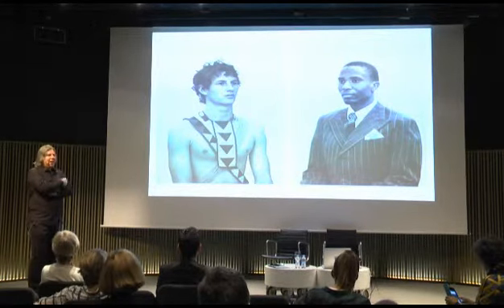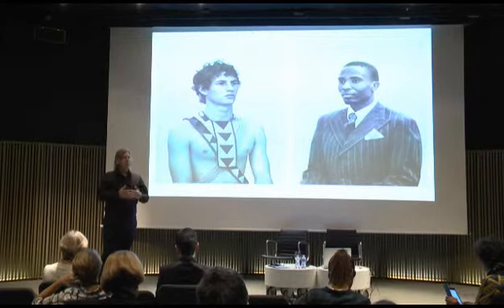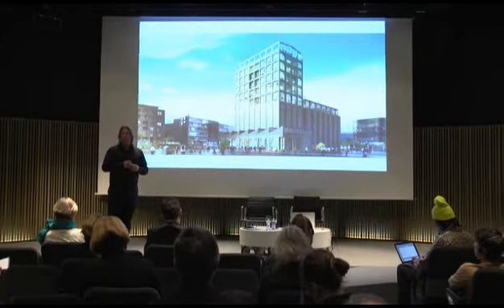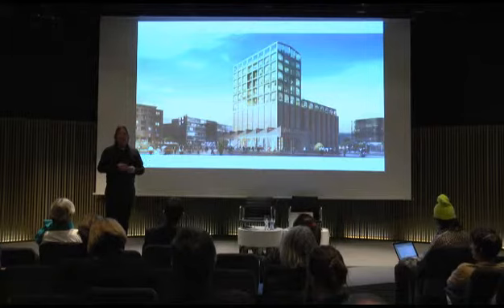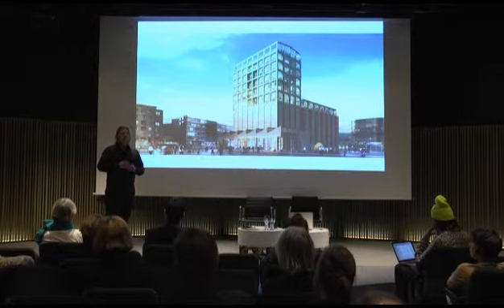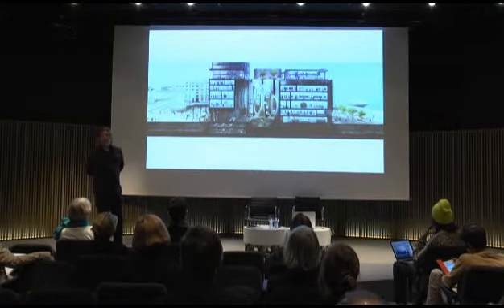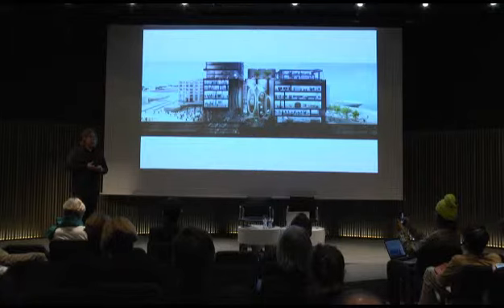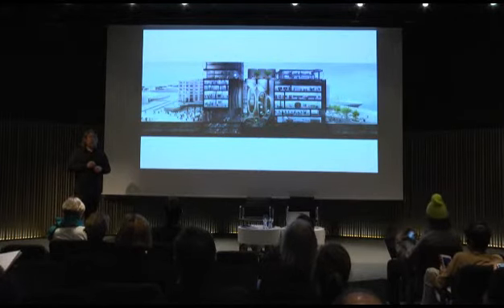2014 | AFRICA, THE NEWEST ENTRANT TO MARKET- Mark Coetzee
While the debates rages on if one can even consider African Contemporary Art as a lexicon without falling trap to the homogenization of culture—the contemporary art industry in Africa is booming. New museums are being built, world class galleries developing, major collections opening private exhibition spaces, artists from Africa are included on most major international exhibitions and biennales, and their work is held in most major international contemporary art collections.

Due to time restrictions this presentation cannot debate the merits or pitfalls of talking about an African Art Industry. Instead it will simply give an overview of museums in Africa and how their institutional history has impacted on the market. The discussion will then present a top line summary of the influential art galleries, auctions and collectors from or focusing on Africa. We will then consider how art markets in Africa interact with the Western market and debate the inclusions and exclusions of art galleries from Africa.

Nigeria and South Africa are two countries that have recently been positioned on a global platform. The presentation will end by consider the exploding scene in South Africa and the possibility that it is fast becoming a/the gateway for the visual art market for a large majority of Sub-Saharan Africa. Currently there is a constant flow of international gallerists visiting South Africa looking for artists from Africa to include in their stable so they will be ready for this growing “Africa fascination” or “Africa Fashion”.

The presentation will end with a detailed look at the players in or focused on South Africa—from gallerists to curators, collectors to museums, art schools to publishers—and the possibility that, due to a convergence of factors, Cape Town is fast becoming the port of call for the visual arts industry in or focused on Africa.

Speaker: Mark Coetzee, Director and Chief Curator of Zeitz Museum of Contemporary Art Africa, specialist in African Contemporary Art. Cape Town.

Keynote lecture